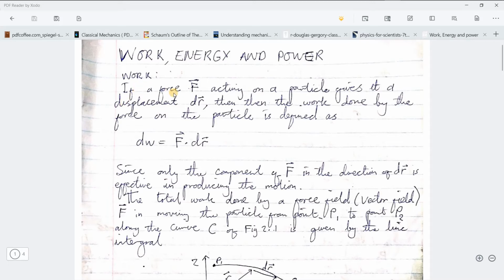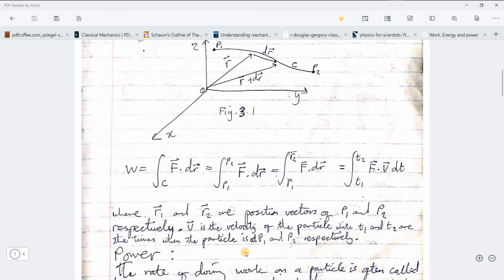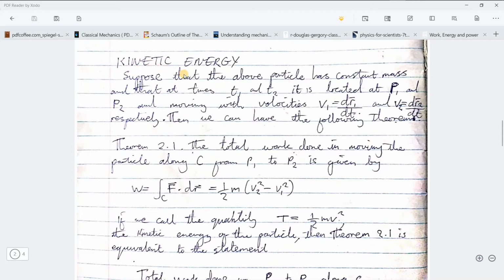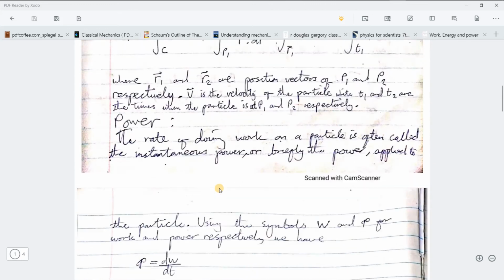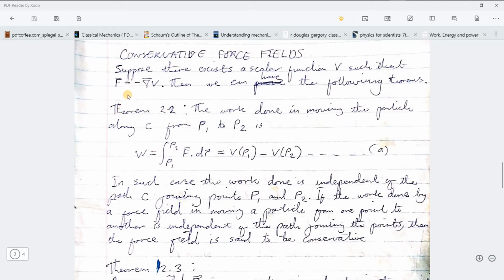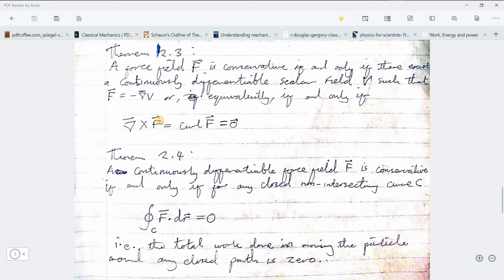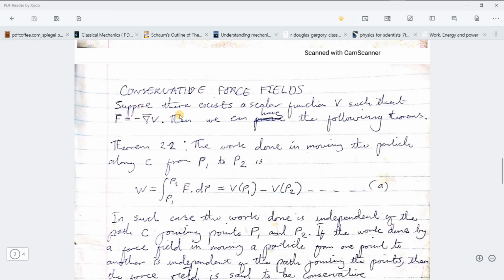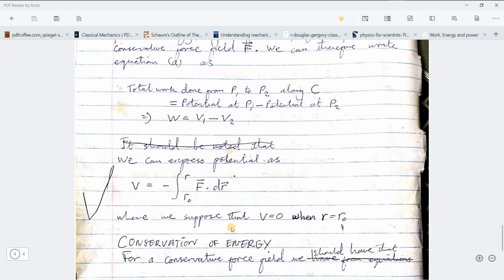Work, Energy, Power and Potential Part 1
These video series looks and the concept of work, energy, power and potential in relation to classical mechanics.